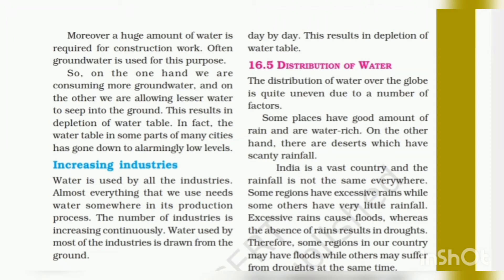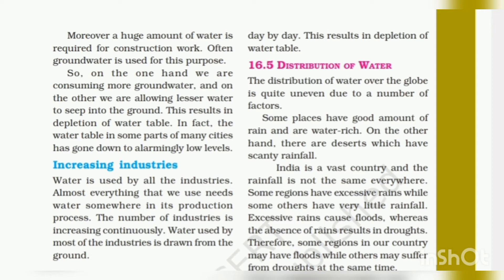Increasing industries|| class 7||chemistry